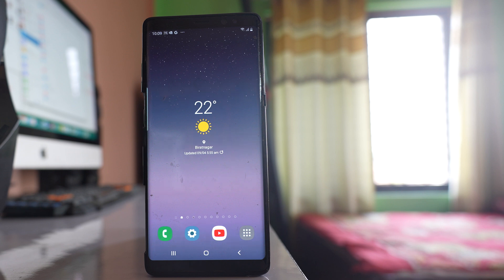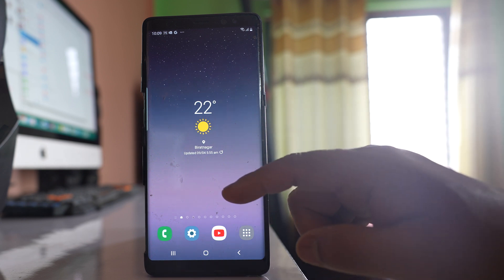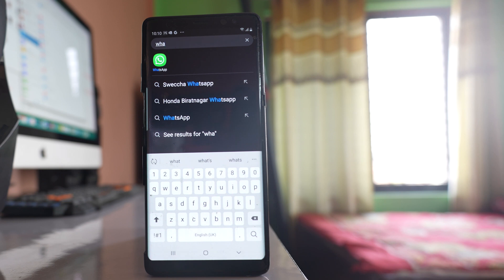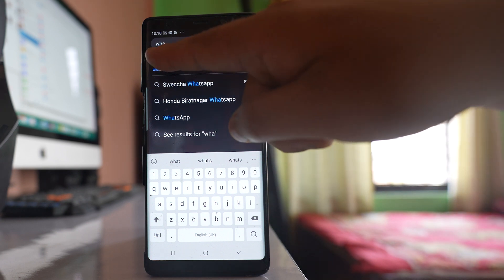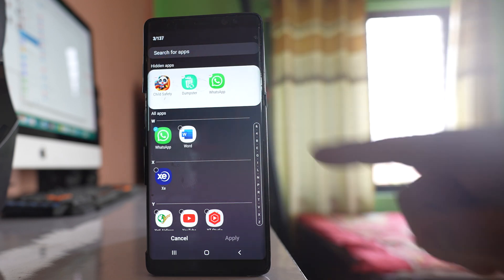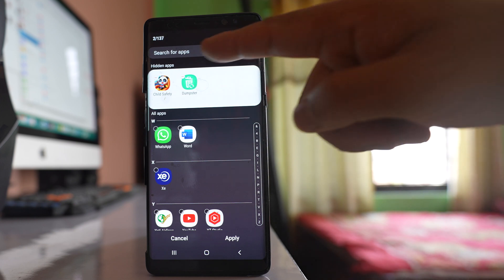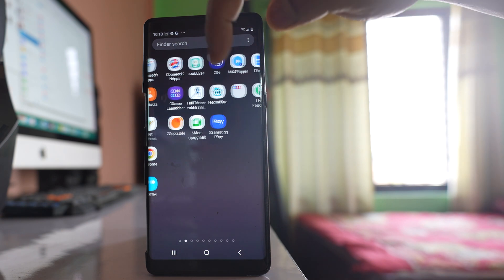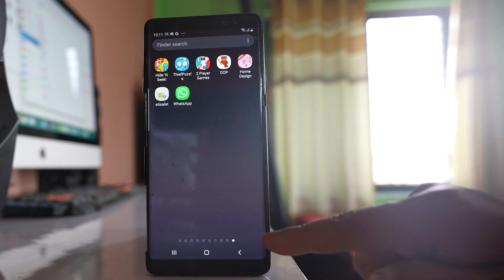WhatsApp icon missing from the home screen of Samsung device | Problem solved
WhatsApp icon missing from the home screen of Samsung device | How to bring it back | WhatsApp icon not showing problem solved | WhatsApp icon disappeared | Why is my WhatsApp icon not showing | How do I get my WhatsApp icon back on home screen | How do I restore my WhatsApp icon on android

If you can't see the WhatsApp application icon on the home screen or on the apps screen of your Samsung device then let us see what to do. The first thing is you have to make sure that the application is still installed in your device. For that one go to this apps screen in this search box. You have to type for WhatsApp.

Now if the application is still installed in your device you can see the app icon. That means this app icon is hidden but it is still installed in your phone. So what you do tap and hold this app icon for some time. Select this option "Locate App". Now you will go to this window here. You can see there is a label here "Hidden Apps" and there are three application icons. That means these three application icons are hidden in your phone. So what you do tap on this minus icon here so that WhatsApp application will be removed from this hidden app list. After that "Apply".

Now close this one and you have to go to this apps screen. Now the WhatsApp application will be available on the last screen of the apps screen. So if I go if I go on scrolling you can see the WhatsApp application icon is present on the last page of this apps screen.